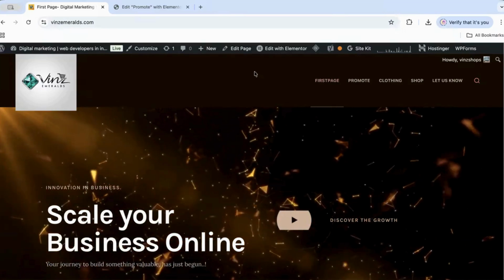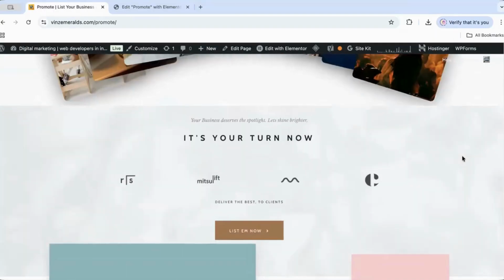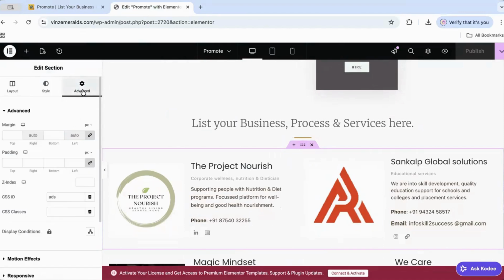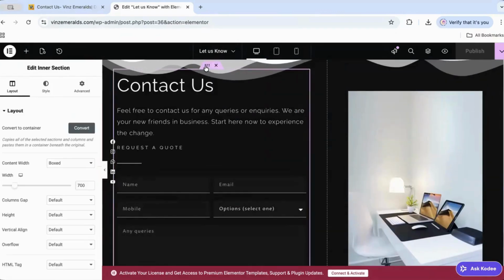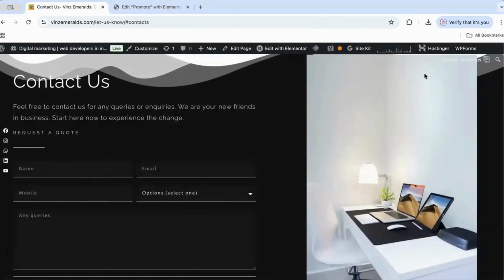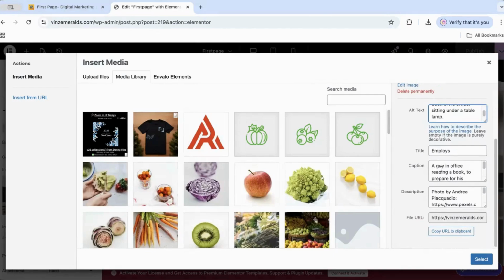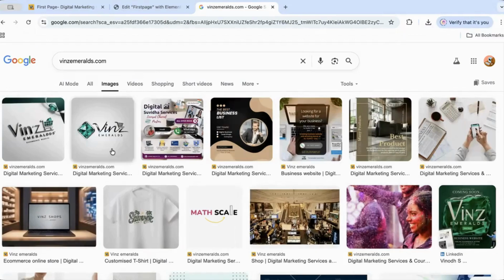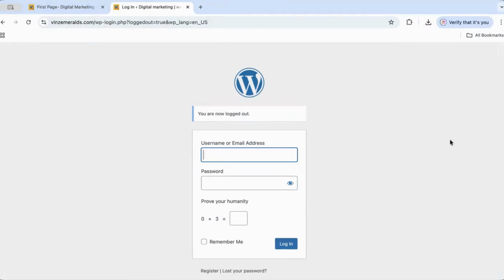Wordpress Internal Linking | Anchor Tags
- Linking between pages and sections using Anchor Tags
- What is the use of ALT text
- Indexing website images into Google Images